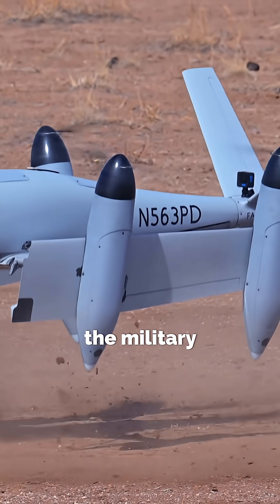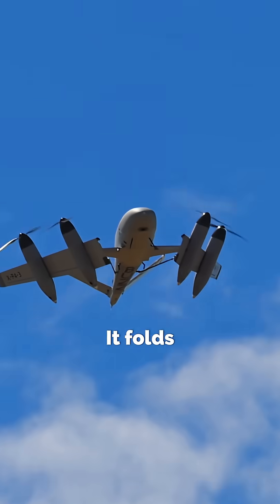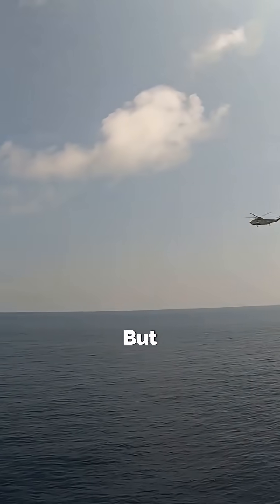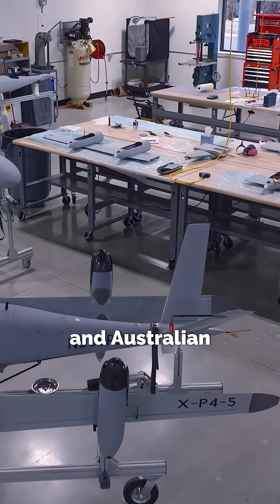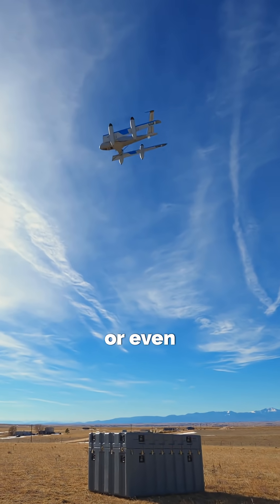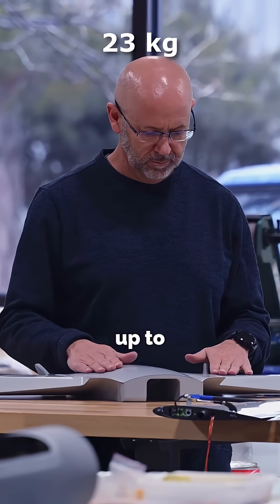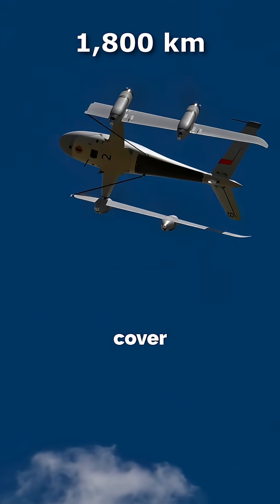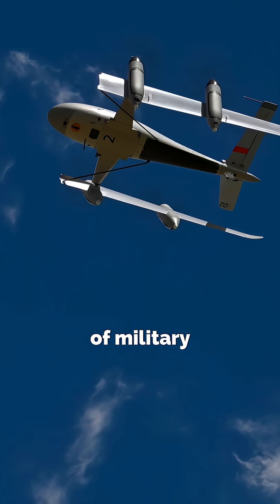This Drone Folds Its Wings Like Origami—And It’s Not Sci-Fi